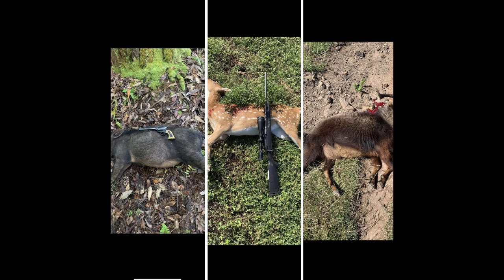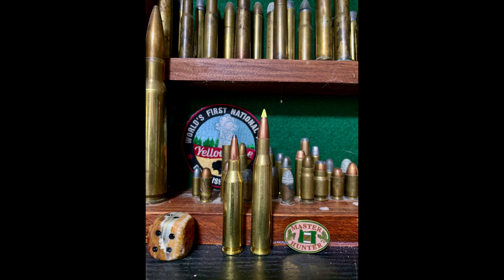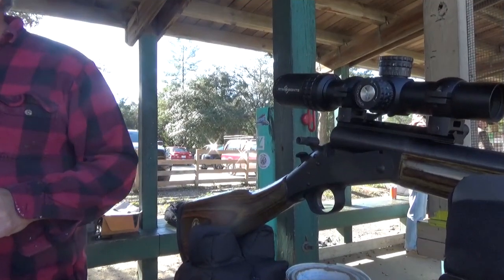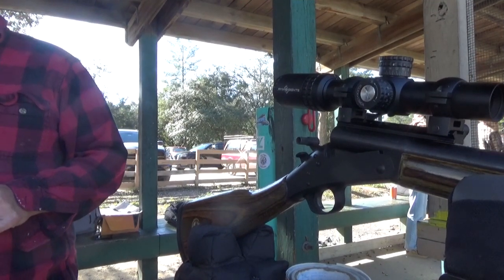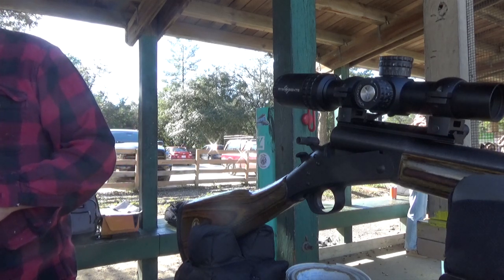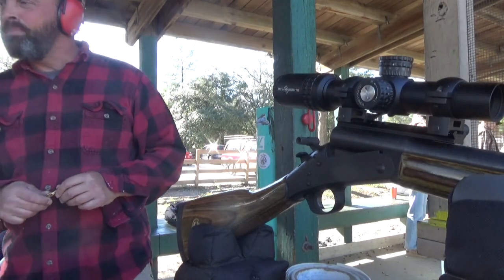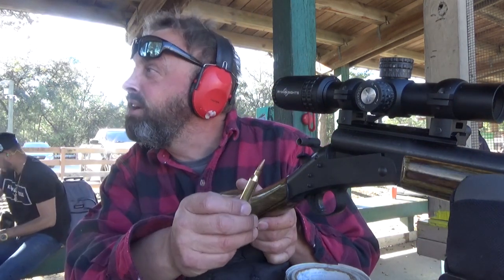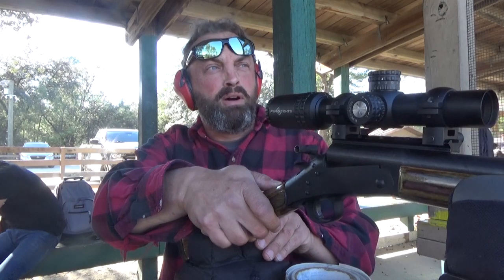243 vs 270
.243 Winchester vs. .270 Winchester